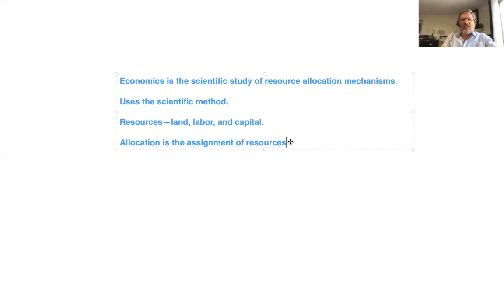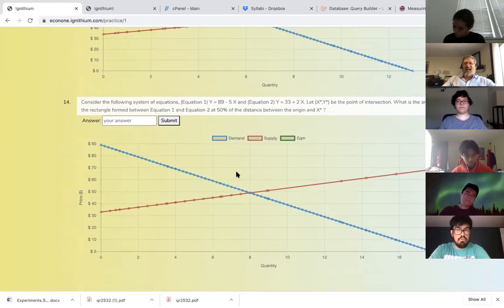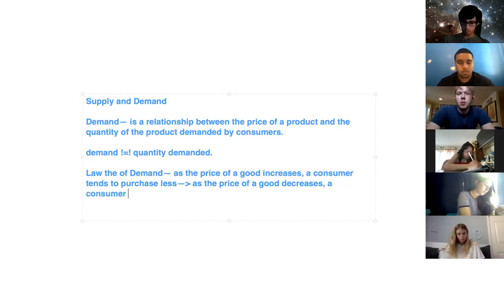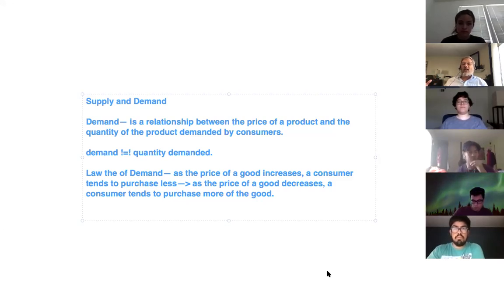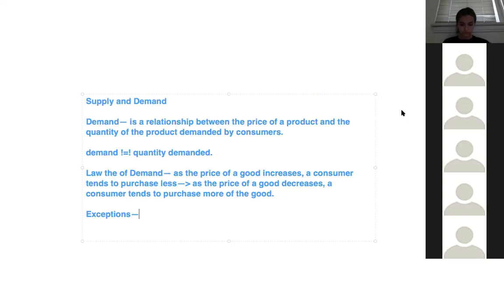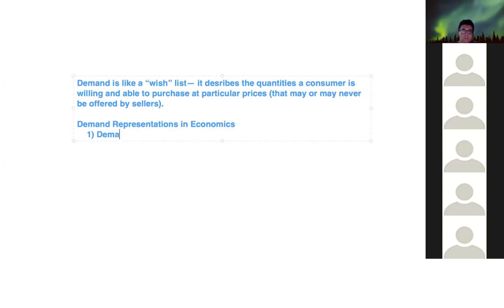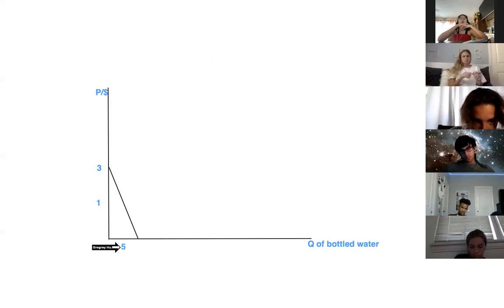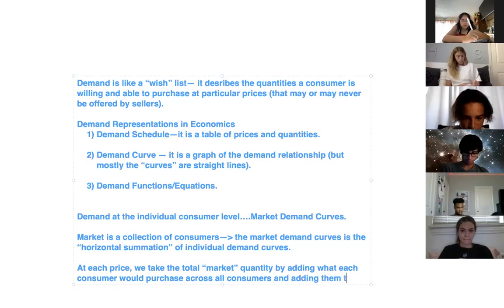Demand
Prin. Micro Lecture 1